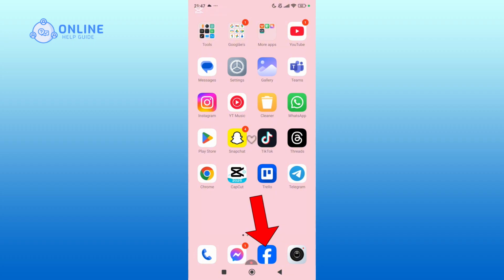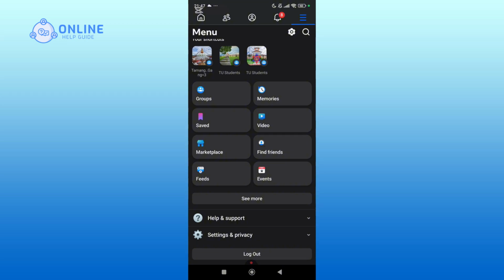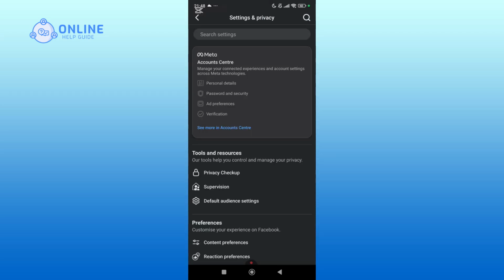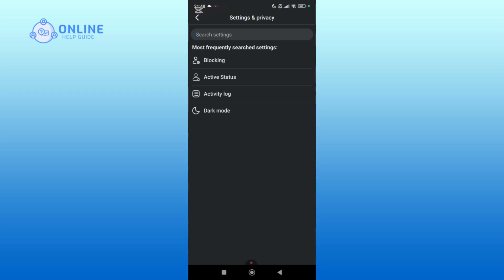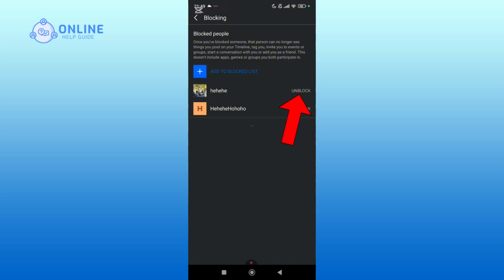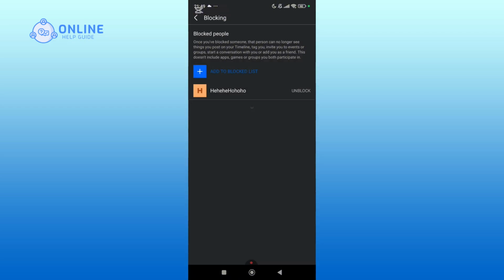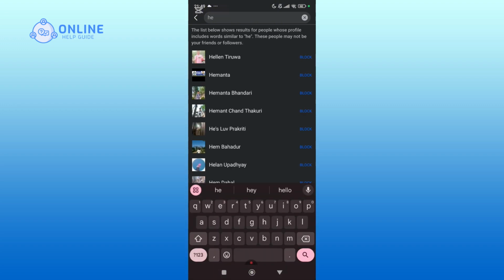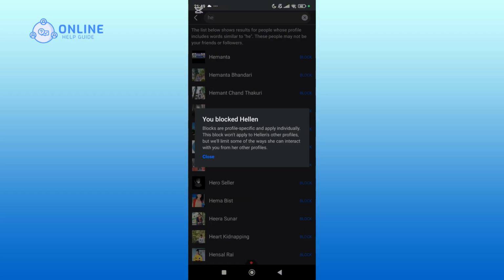How to Find Block List on Facebook App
Looking to find your block list on the Facebook app? This step-by-step tutorial will guide you on how to locate and manage your blocked users with ease. Stay in control of your privacy on Facebook!